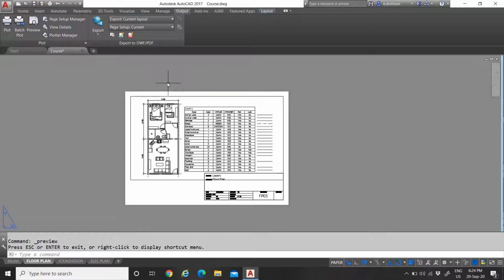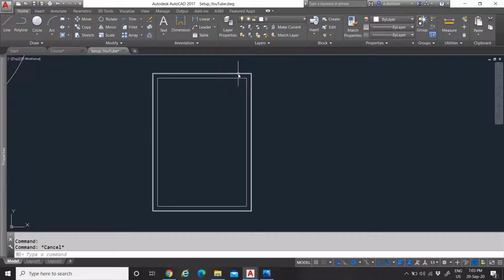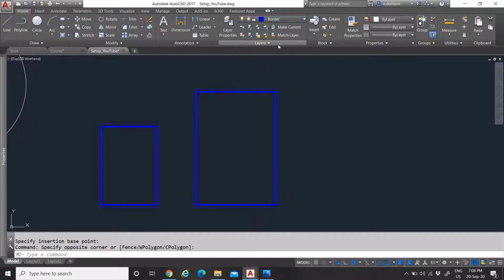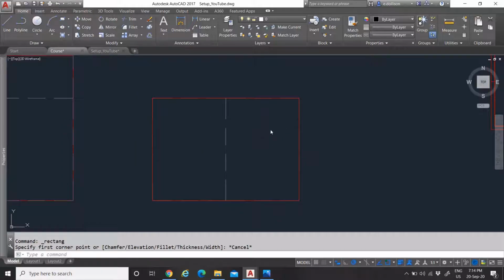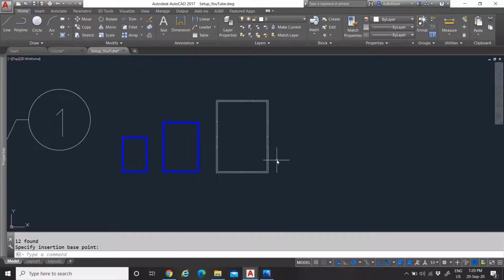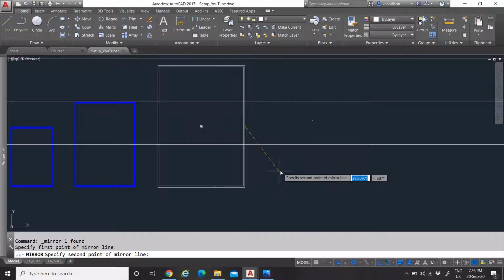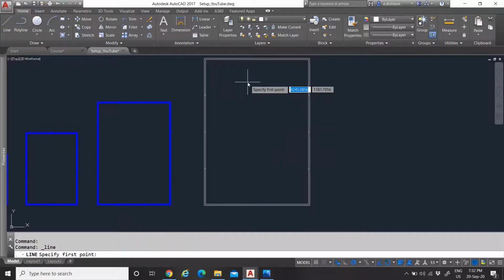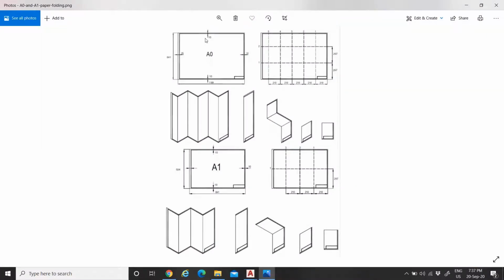#5 AutoCAD Basics: Borders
In this video of AutoCAD Basics, I will show you how to make borders for your drawings in AutoCAD.
Making your border properly will make your drawings neat and handy when it comes to folding your drawing correctly. Also learn much more in my AutoCAD Basics series. Check out my AutoCAD basics tutorials for beginners playlist on my channel.